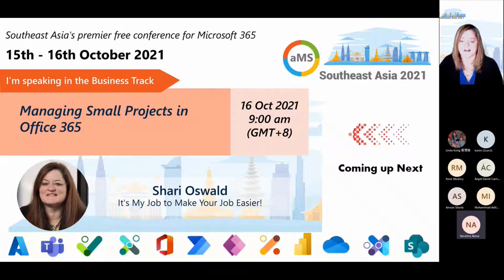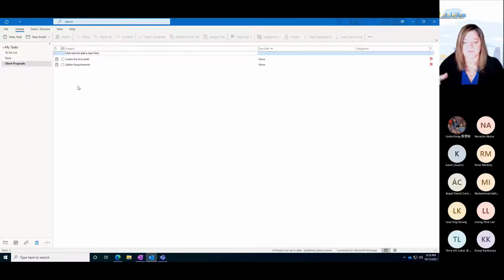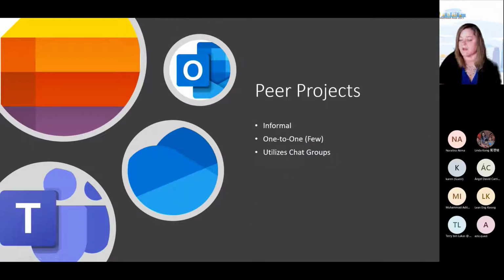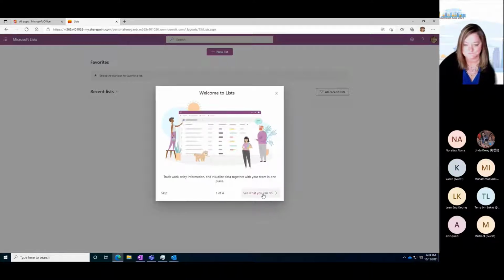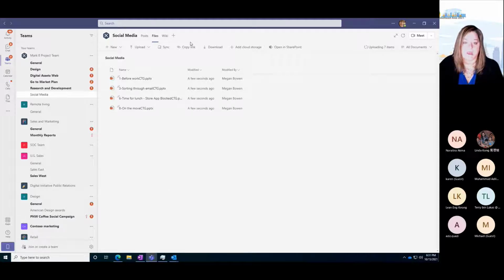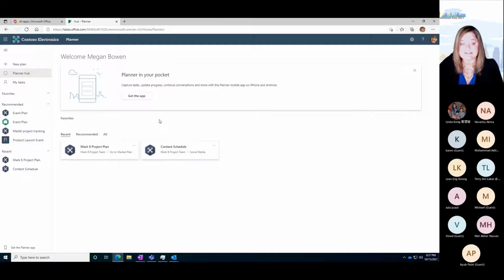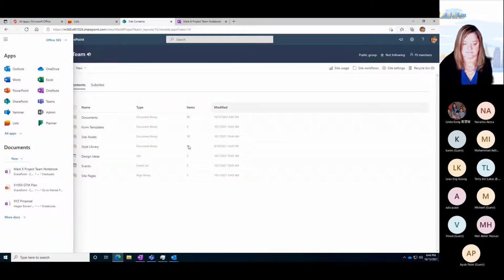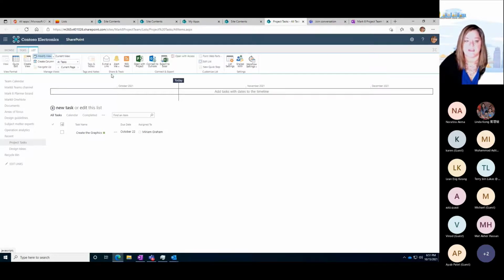aMS SEA 2021 - Managing Small Projects in Office 365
Managing Small Projects in Office 365
Ever feel like the head ""cat herder"" when trying to make progress on your projects?  I finally got fed up  with the whirlwind of emails and disjointed, out of date excel spreadsheets and decided to work smarter instead of harder.  Let's look at some of the tools we can use in Office 365 that can help you, and your project team, get more done!

Speaker: Shari Oswald
They call me Shortcut Shari...Why?  I believe we should all work smarter, not harder and I love keyboards shortcuts. I've been using SharePoint since before it was even called SharePoint and I'm excited to share my knowledge and expertise who are as excited as technology as I am.  I know stuff and I love to SHARE it!

As for my experience, I'm a Microsoft Certified Trainer, a Microsoft Certified Specialist Master, consultant, presenter, author and evangelist.  When I'm not architecting SharePoint magic as a consultant, I'm in the classroom or creating online learning for LinkedIN Learning, ClipTraining.com and Pluralsight.  Join me for my sessions, I promise they will not only be informative, but they will also be FUN!